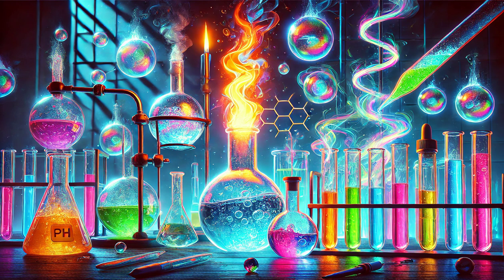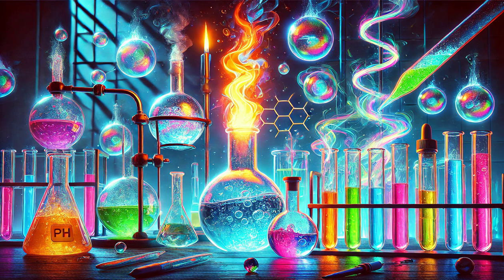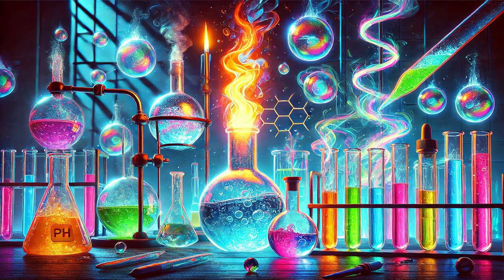when the base drops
[Verse 1]
Lab coats swishin', beakers glistenin' (SAFETY GOGGLES ON!)
Bunsen burner blazin', solutions poppin', reactions hummin'
Got my pipettes primed, data logged and refined
Waitin' for the moment, that scientific kind

[Chorus]
When the base drops, oh yeah! The pH shifts and climbs
A colorful cascade, a symphony of chimes
Titration tango, precision's in our rhymes
When the base drops, chemistry comes alive!

[Verse 2]
Ionic bonds breakin', covalent chains entwined (CHEMICAL DANCE)
Electron transfers, a love story defined
Acids surrenderin', neutrality resigned
(PICK IT UP!) New compounds forming, one of a kind

[Bridge]
Stoichiometry's the beat, molar ratios the groove
Spectrophotometer hummin', revealin' the proof
From beakers to flasks, experimenters move
(OH YEAH!) Unleashing reactions, nothin' left to improve

[Outro]
In this molecular maze, we find delight and grace
Each drop a revelation, a smile on every face
(REPEAT IT) When the base drops, the magic takes its place!